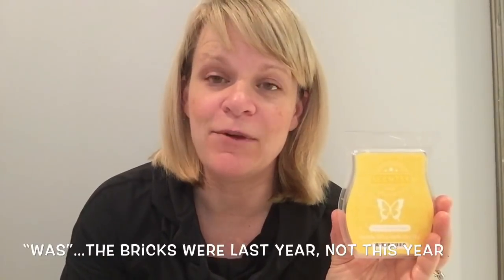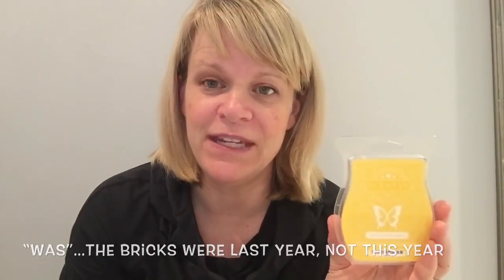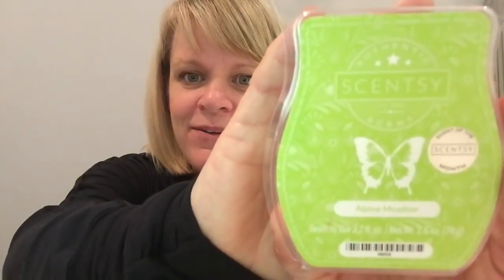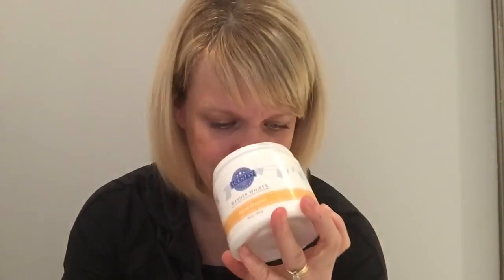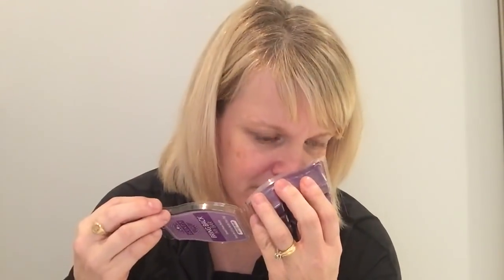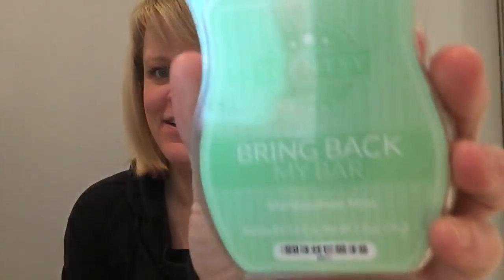Scentsy COMBO - Empties / BBMB Warm Review (July 2018)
It’s a Scentsy COMBO video - My EMPTIES* + a BBMB  “Warm Review” - July 2018

*My EMPTIES are modified this month since I devoted most of my attention to warming BBMB scents. I opened a lot but didn’t finish a lot!
I’m posting this video early to help anyone on the fence about what BBMBs to order before the July 31st cut off date.  I didn’t want to go into a lot of detail as these kind of videos tend to get LONG as is!

Remember, scent perception is subjective...the thoughts in my videos are just my own opinions and preferences.